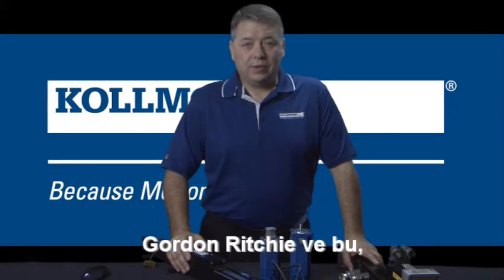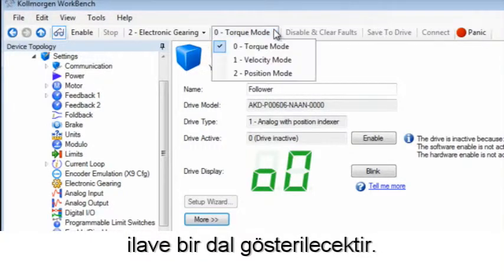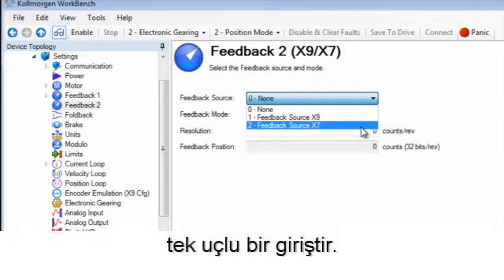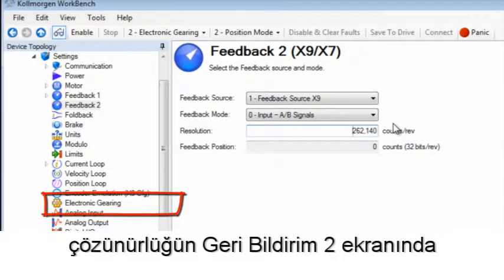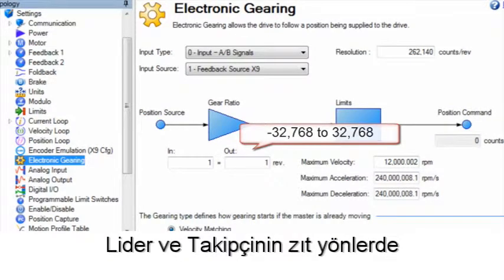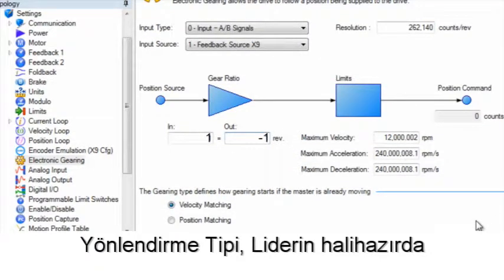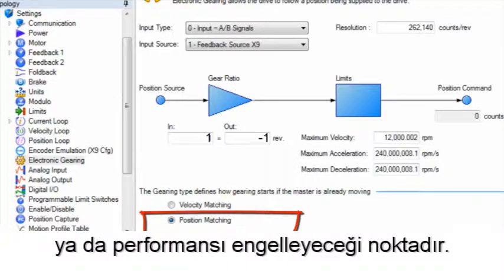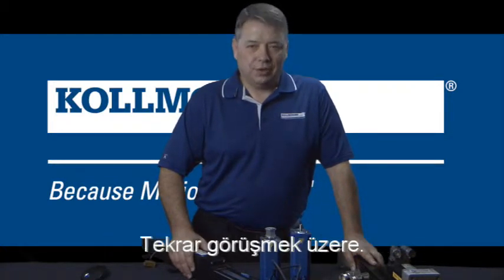Electronic Gearing Part 2 - Follower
KOLLMORGEN AKD servo sürücüler "elektronik gear" diye adlandırılan iki eksenin kontrolü için farklı yöntemler sunar.  Hareket segmentinin bu iki Dakikalık 2.bölümünde Gordon, "Slave" eksenin nasıl set edileceğini anlatıyor. Master ve Slave eksenin birlikte çalışmasını 3.bölümde bulabilirsiniz.  AKD Servo Sürücüler hakkında daha fazla bilgi için, lütfen web sitemizi ziyaret edin.